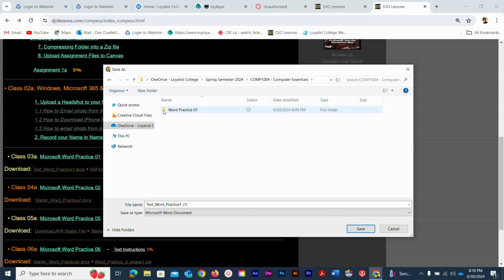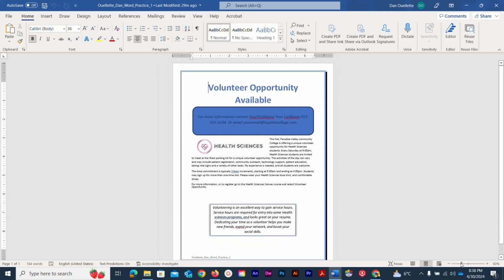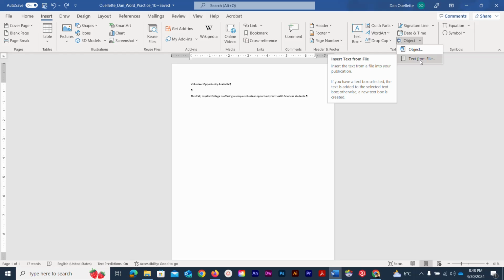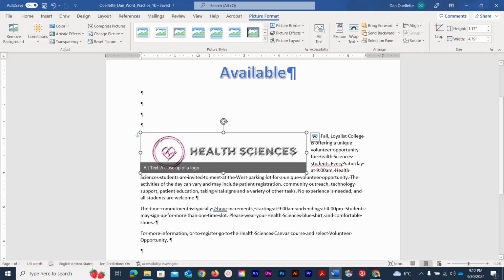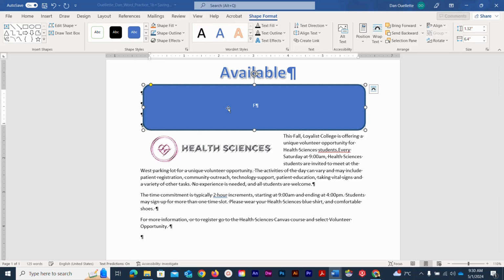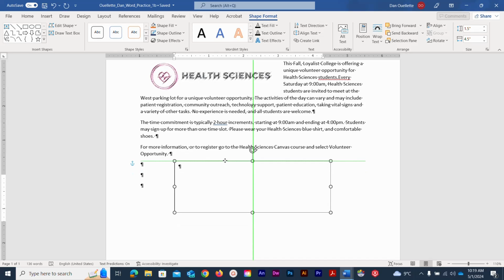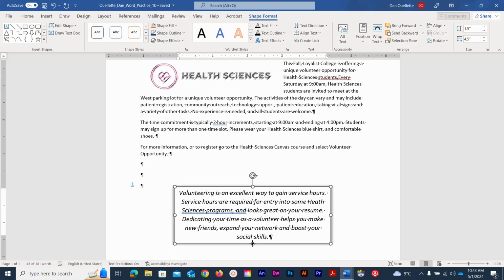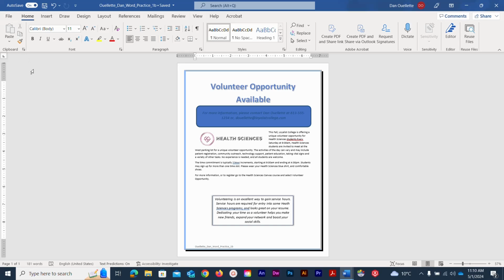Microsoft Word Practice 1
For our first assignment in Word, we will create a flyer to be printed or posted online. The flyer will advertise a volunteer opportunity for Health Sciences students at Paradise Valley Community College. Key skills in this practice are inserting text and pictures, text boxes, formatting text, and footers.